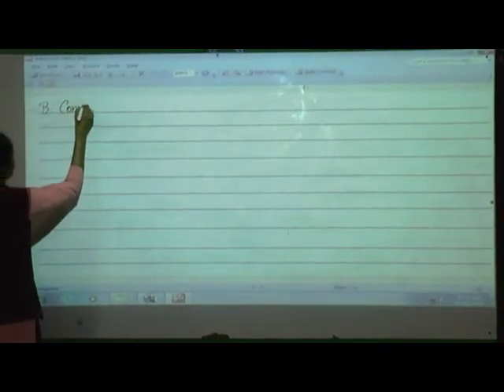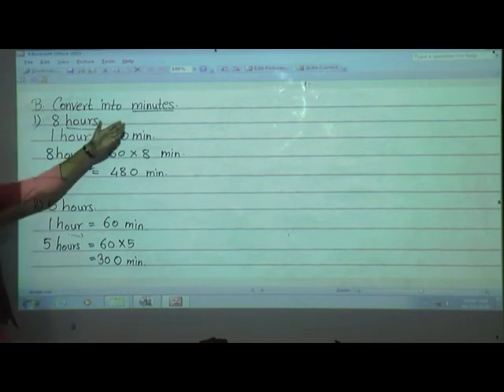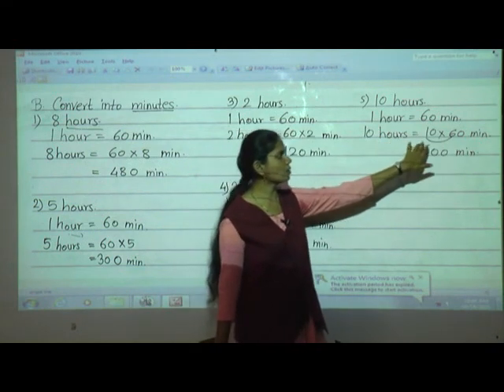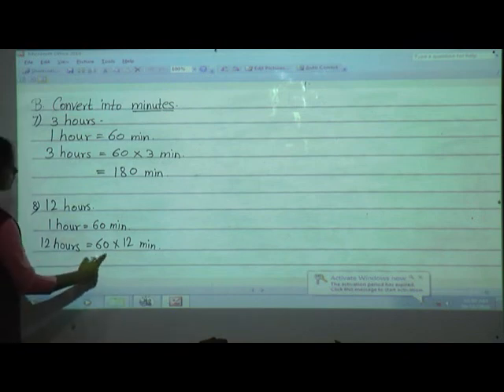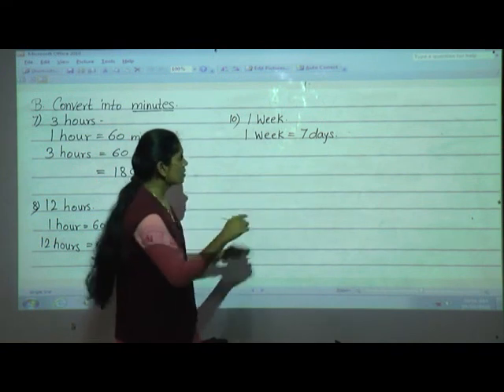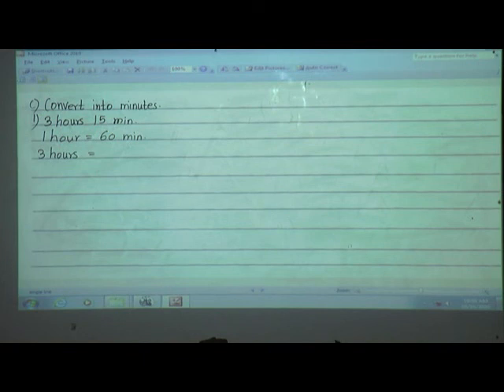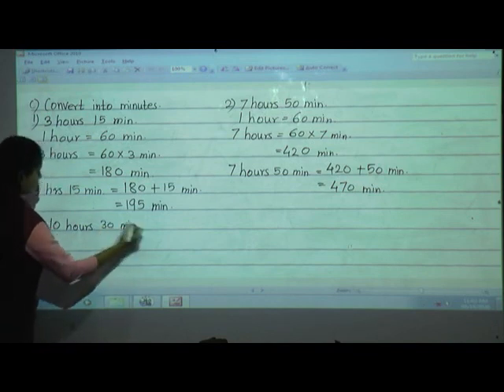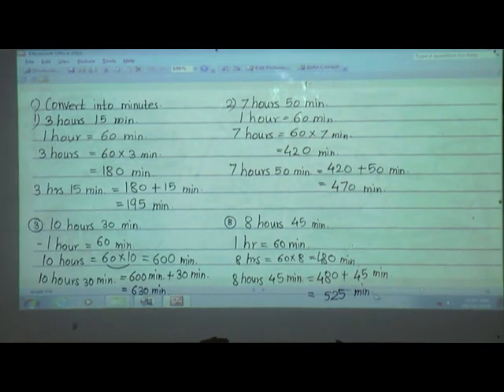Episode 76 Std III Maths L No 04 2 Feb